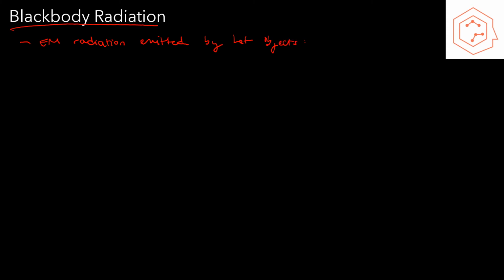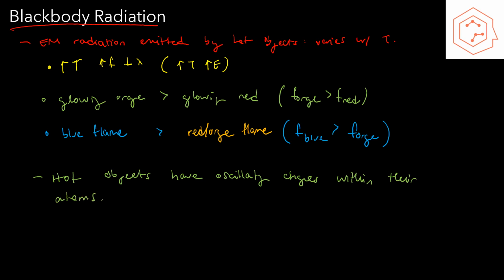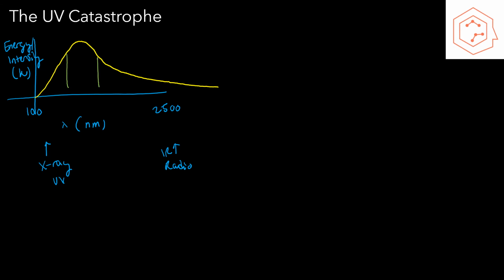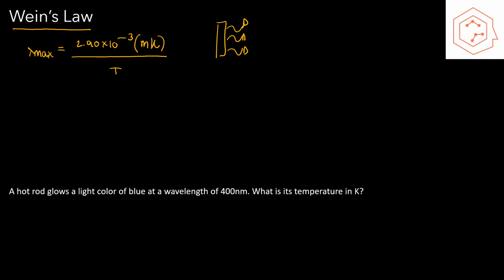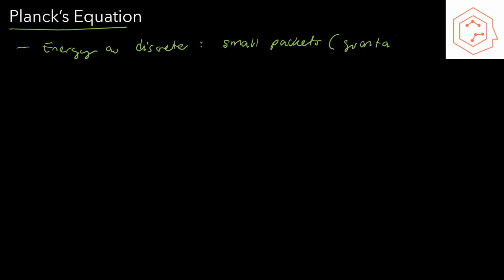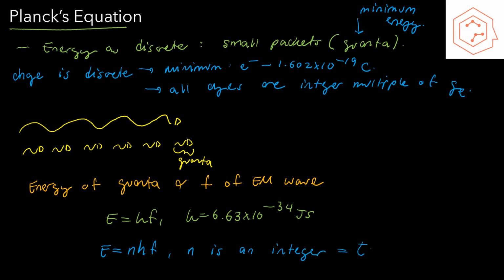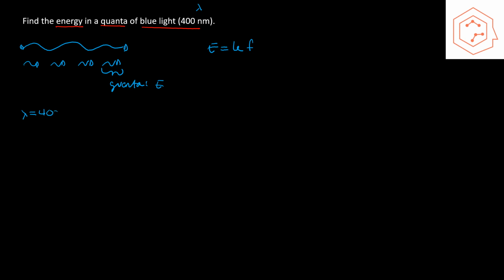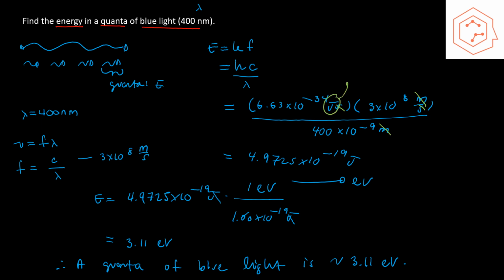SPH4U/Grade 12 Physics: 11.1-11.2 Blackbody Radiation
The start of the 21st century saw many non-intuitive yet revolutionary discoveries being made, one of the first being Blackbody Radiation. Learn about the waves emitted by hot bodies, Wein's Law and the concept of discrete energy. Discover methods to solve relevant problems.